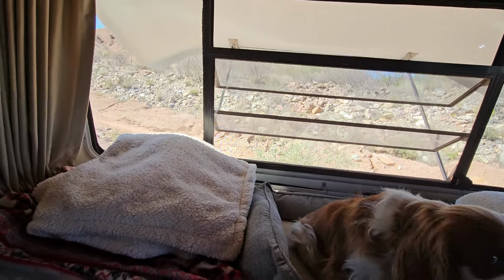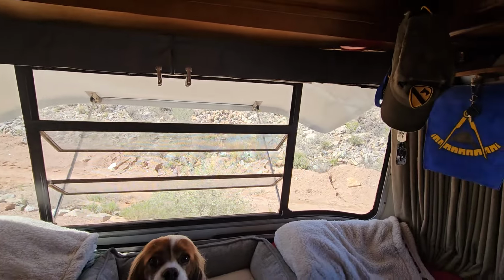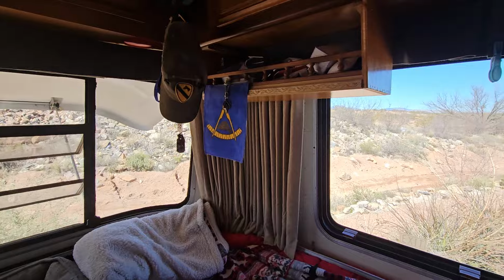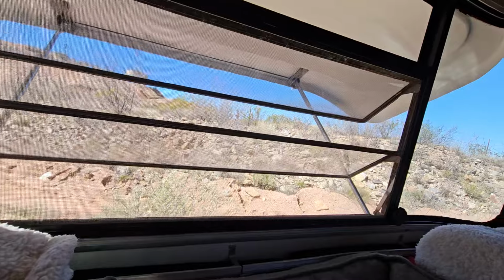Final Finish-Rear Rock Guard with Panoramic View!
The final of 4 short videos on how wr support our rehab'd rear rock guard on our 1987 Avion, 32s with rear bedroom. This is why we love the 32S model so much! Check out this panoramic view!

These types of support arms can be made (and we suggest them) for front window rock guards too! They take a lot of the pressure off your window frame!